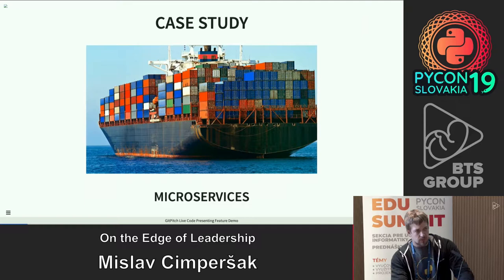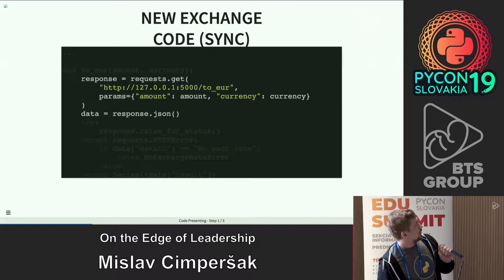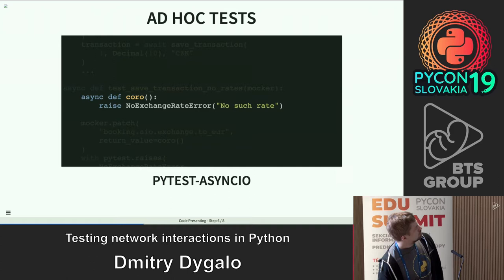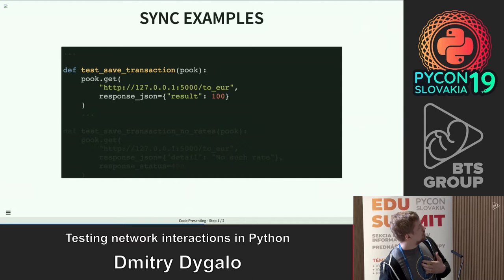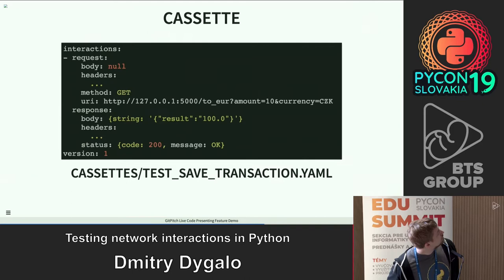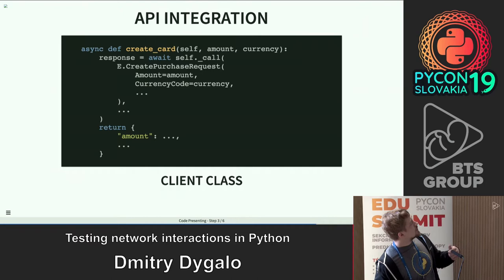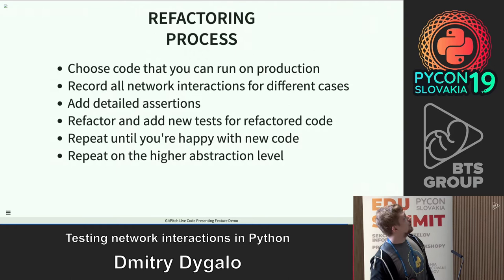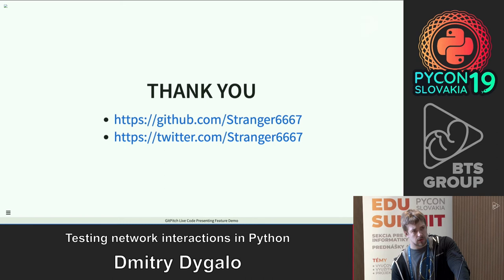Dmitry Dygalo - Testing network interactions in Python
Many modern Python applications interact with 3rd parties over network and packages like requests and aiohttp are incredibly popular nowadays. It makes it essential to know how to test network interactions. It is particularly important for microservices - to connect them you need to do network calls.

This talk will walk from most straightforward ad-hoc solutions to more tunable and extensible ones. You’ll learn how to approach testing network on different isolation levels in sync and async code, take away ideas and practices how to use with popular Python tools like responses, pook, VCR, and pytest.